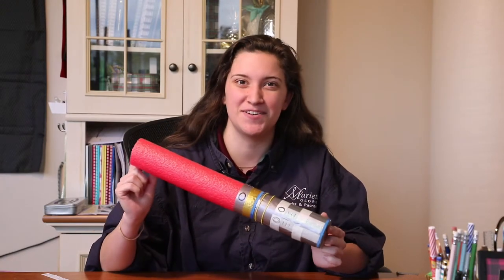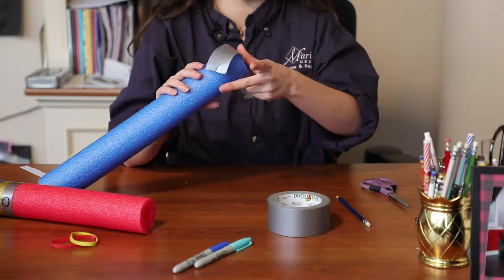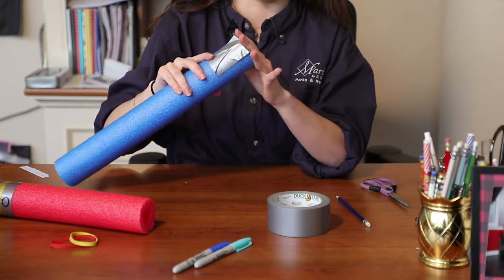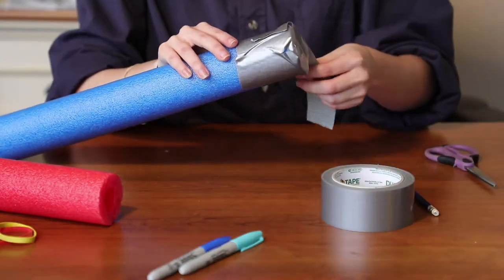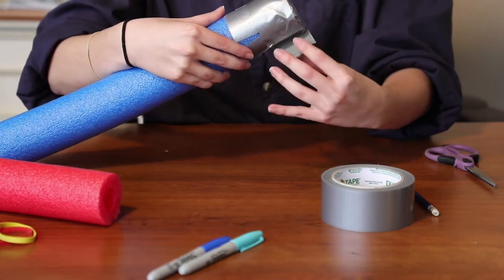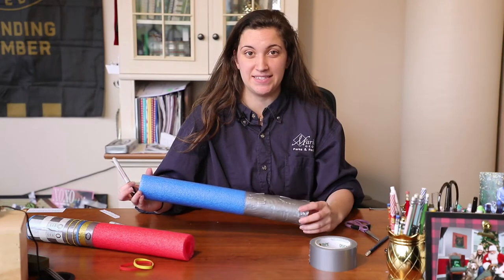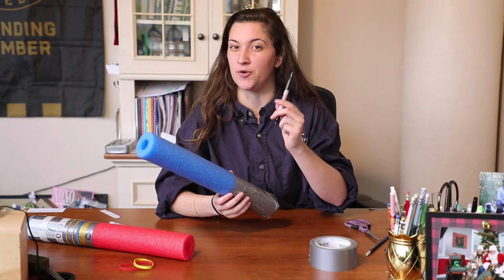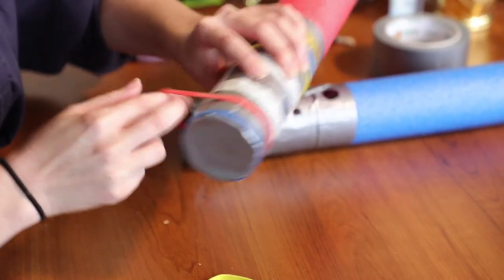CRAFT CORNER with Emily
Light Sabers ! Use what you have at home & make these fun Light Sabers. Take selfies & tag us so we can see your fun creations.